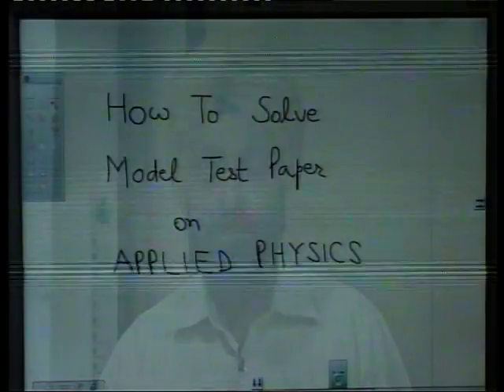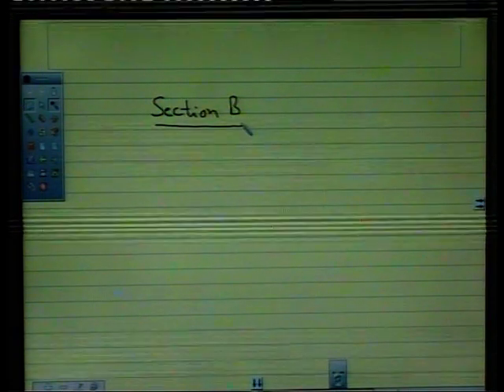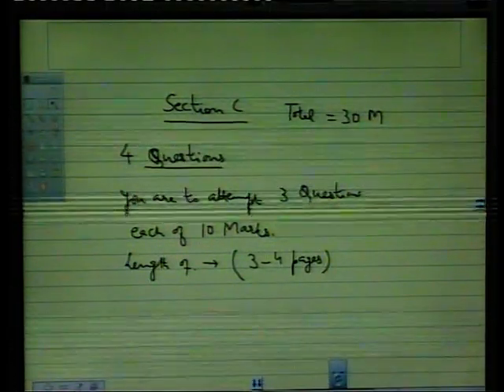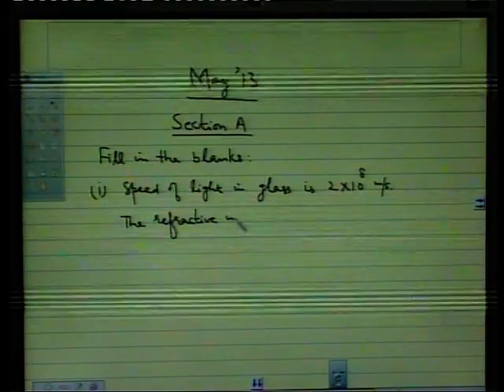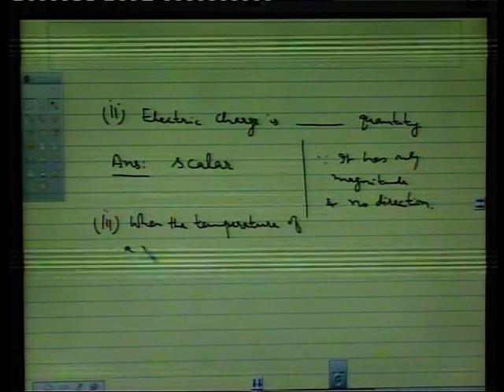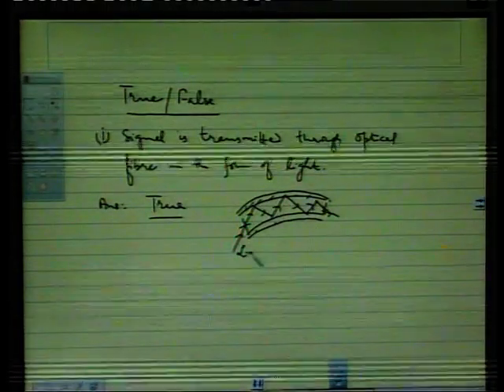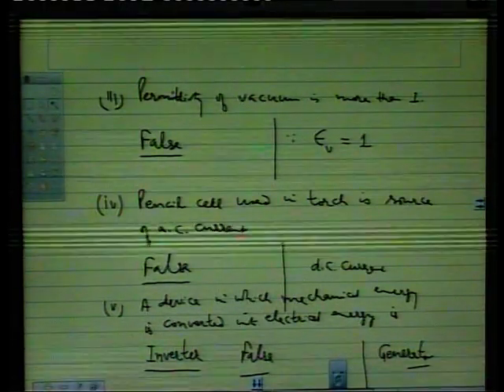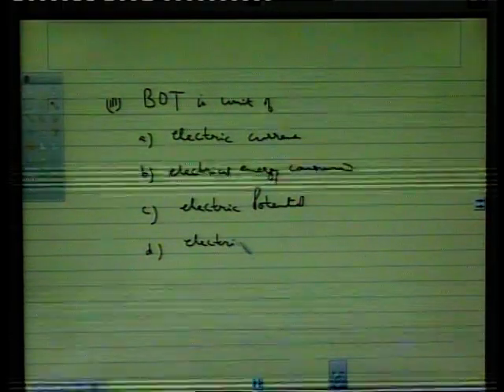Diploma Applied Physics_Model Test Paper_Solved May 2013 Paper with Exam Strategy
This video provides a complete walkthrough of solving an Applied Physics model test paper — covering the full question paper structure, exam strategy, and step-by-step solutions to the May 2013 PSBTE&IT examination paper.

📌 Topics Covered:
• Exam Structure — Section A (15 marks: fill in the blanks, true/false, MCQs), Section B (30 marks: short answer, attempt 6 of 7), Section C (30 marks: long answer, attempt 3 of 4)
• Exam Strategy — why NOT to rewrite questions, time management for a 3-hour paper, and answer length guidelines (1-2 pages for 5-mark, 3-4 pages for 10-mark)
• Solved Objective Questions (Section A):
  – Refractive index calculation (μ = c/v = 1.5)
  – Scalar vs. vector quantities (electric charge is scalar)
  – Effect of temperature on resistance of metallic conductors
  – Unit conversion: 1 Tesla = 10⁴ Gauss
  – Free electrons and conductivity in metals
• True/False Questions: optical fiber transmission, refraction in mirrors, permittivity of vacuum, DC vs AC sources, mechanical to electrical energy conversion
• Multiple Choice Questions: ruby laser energy levels (3-level), ammeter range extension using shunt, Board of Trade (BOT) unit

🎯 Key Learning Outcomes:
After watching this video, students will understand the PSBTE&IT Applied Physics question paper structure, learn time-saving exam techniques (including when NOT to rewrite questions), and be able to solve objective-type questions covering optics, electricity, magnetism, and modern physics topics.

📚 Curriculum Alignment:
This content is strictly aligned with the PSBTE&IT (Punjab State Board of Technical Education and Industrial Training) Applied Physics syllabus for diploma courses offered at Government Polytechnic Colleges across Punjab.

👥 Target Audience:
• Faculty members teaching Applied Physics to diploma-level students

🎓 Presented by:
Mr. Balwinder Singh, Lecturer in Physics